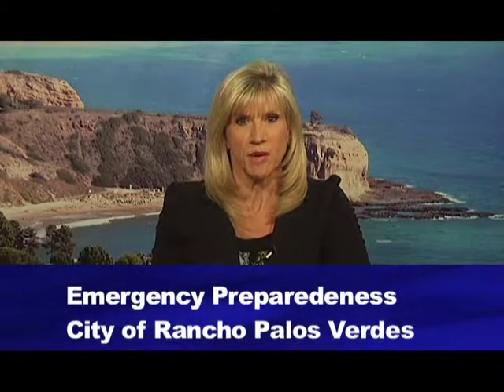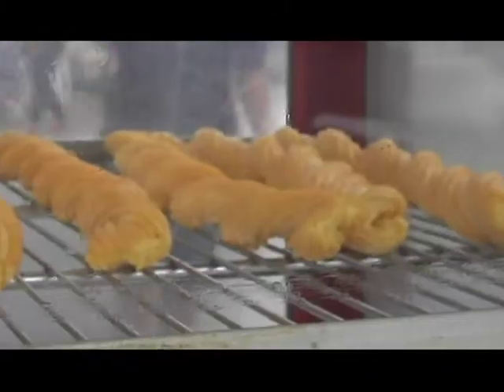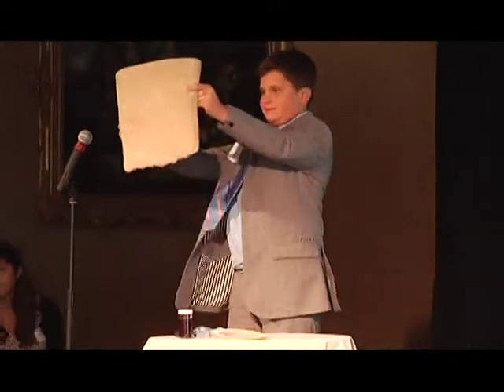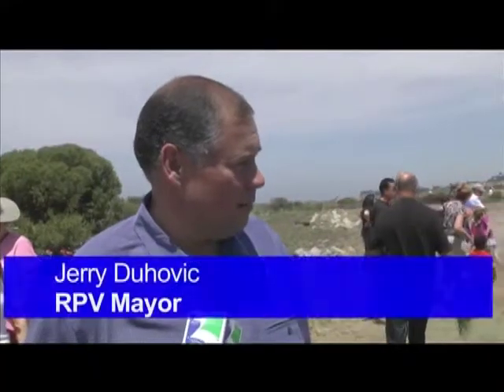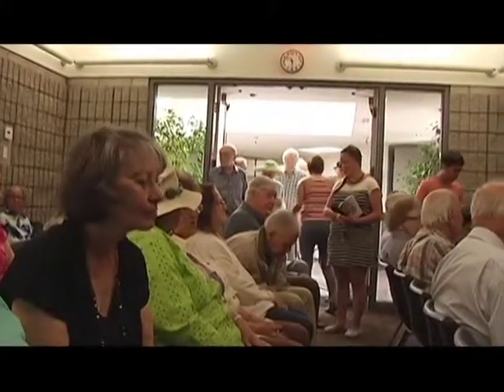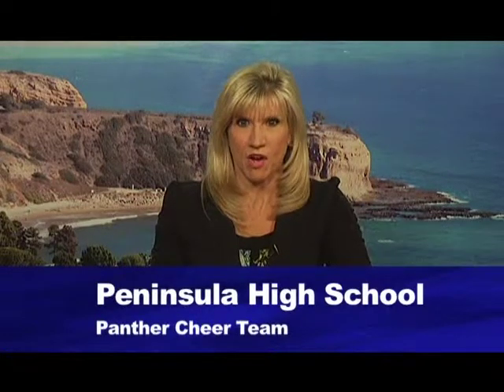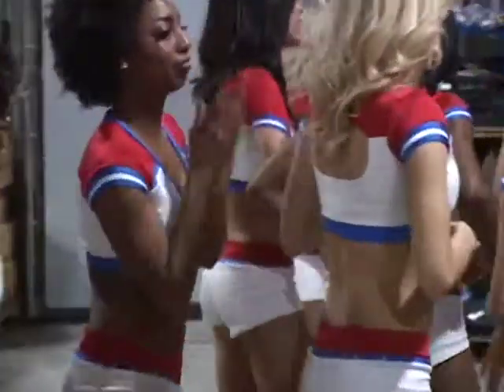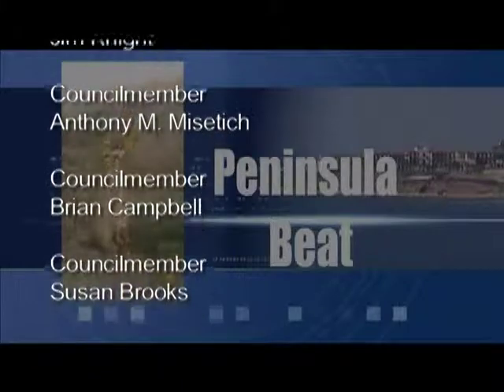Peninsula Beat Episode 33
Peninsula Beat Episode 33 - Emergency Preparedness, PV Street Fair, Young Entrepreneurs Academy, Meet the Goats at PVIC, Peninsula Seniors Lecture Series, Pen High Cheer, The Tartlets